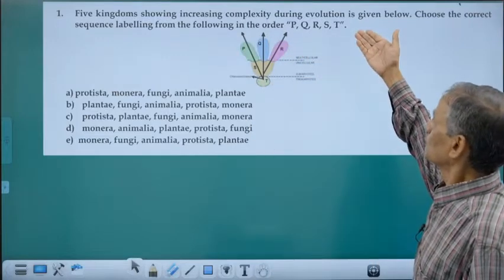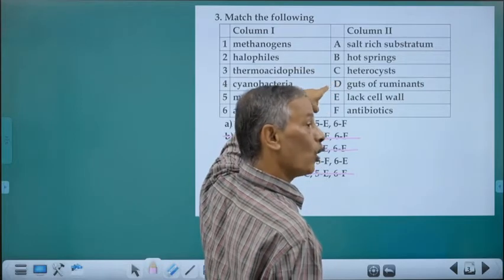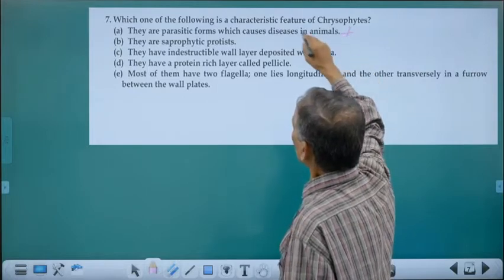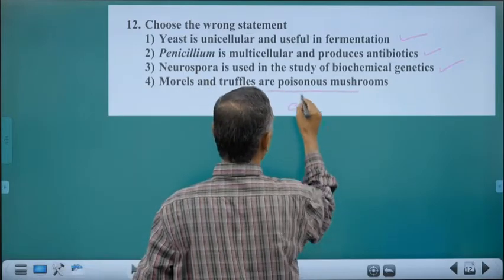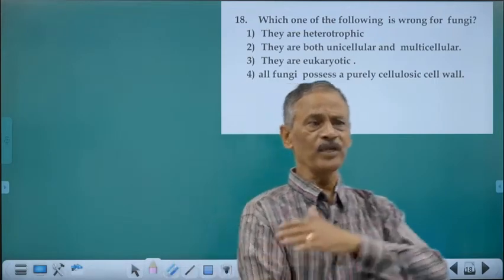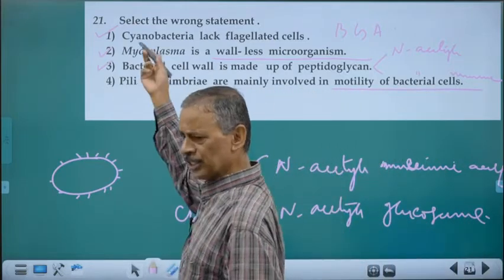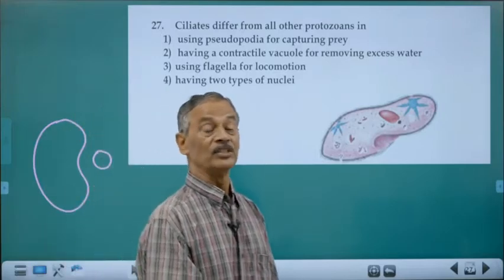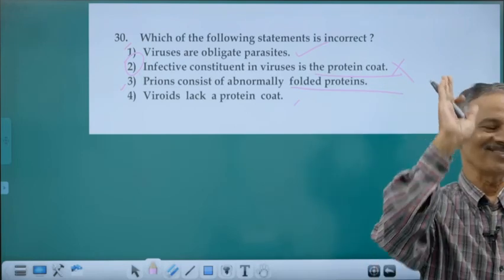30 MOST PROBABLE QUESTIONS | TARGET NEET 2022 | BIOLOGICAL CLASSIFICATION